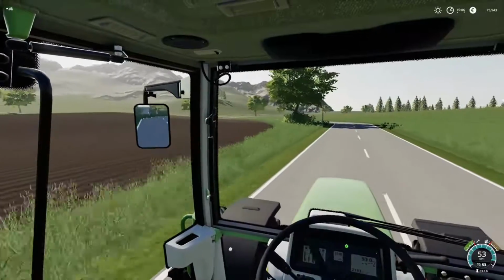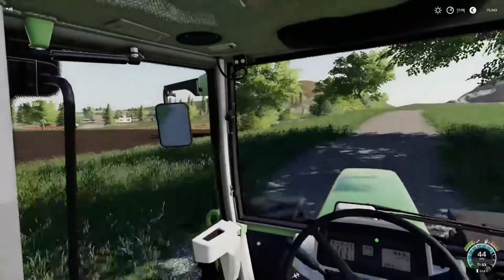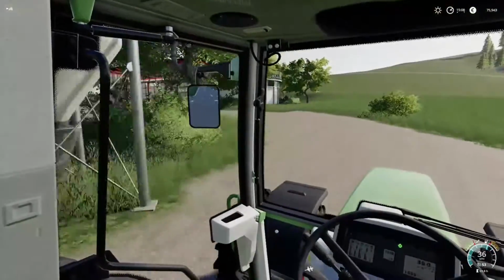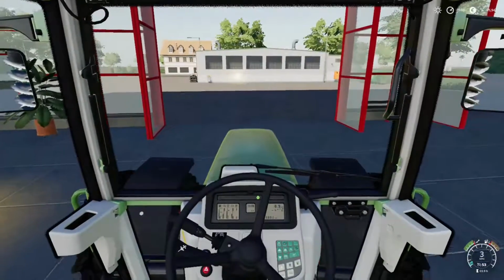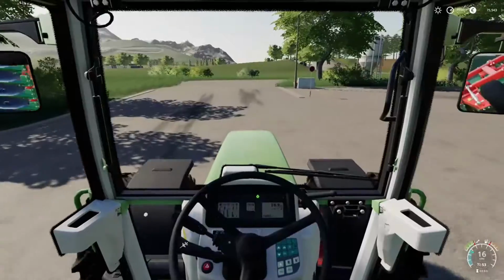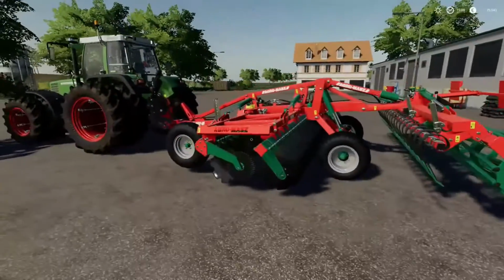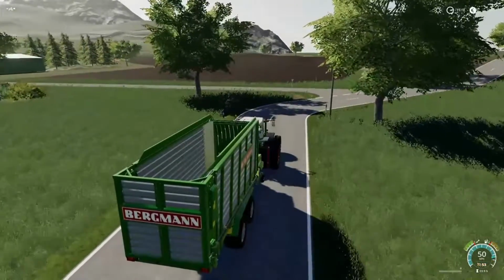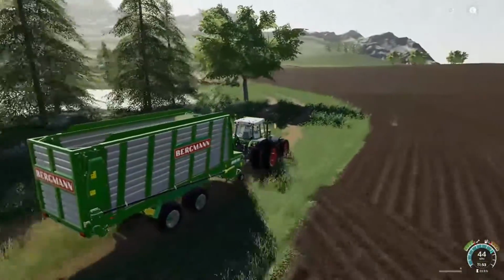ALPS PANORMA EPISODE #2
Today we buy a new disc harrow, and get the fields ready for planting.